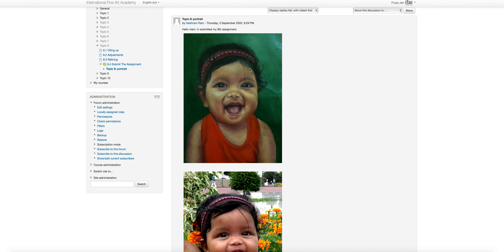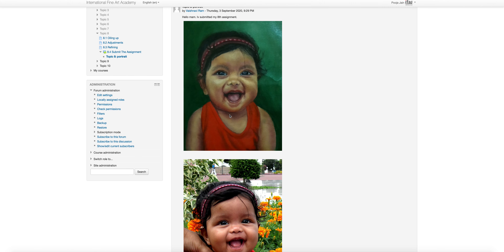Screen Recording 2020 09 07 at 14 19 21